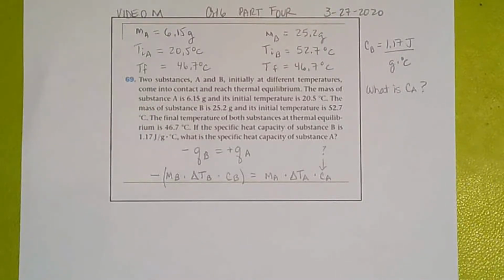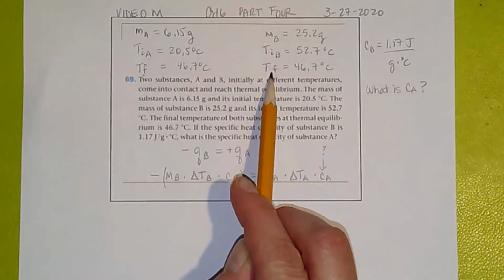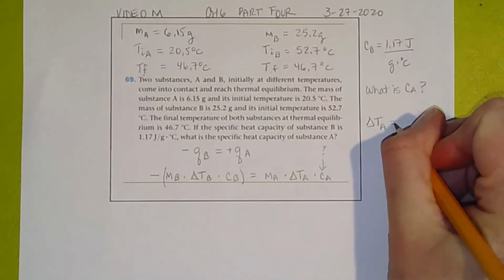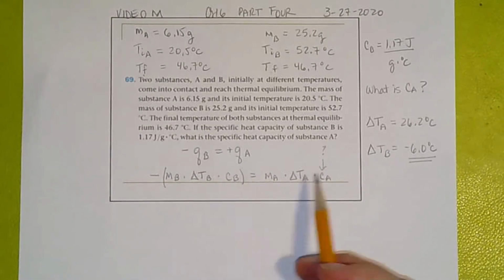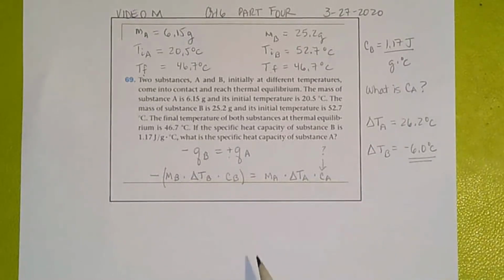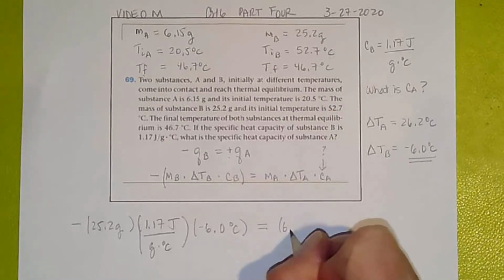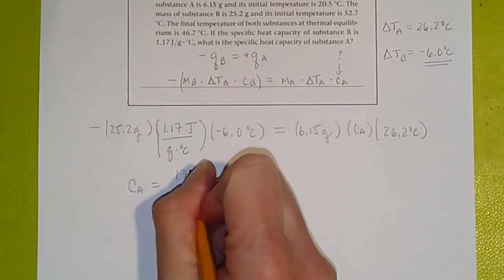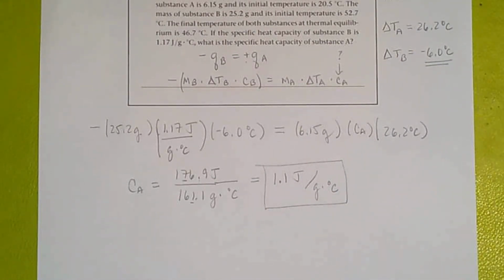videoM CH6 CH230 3 27 2020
Chapter 6 Video M